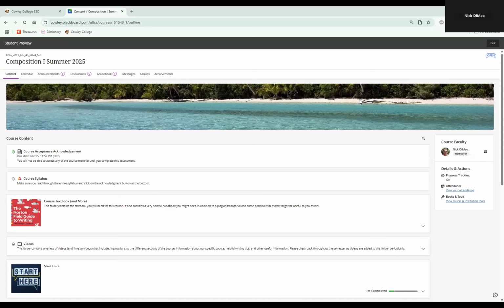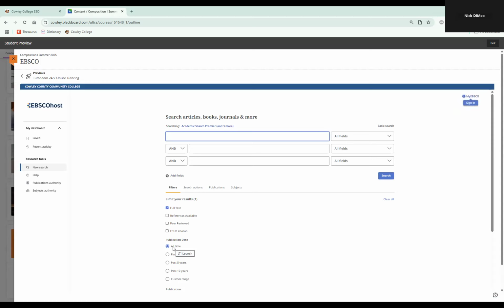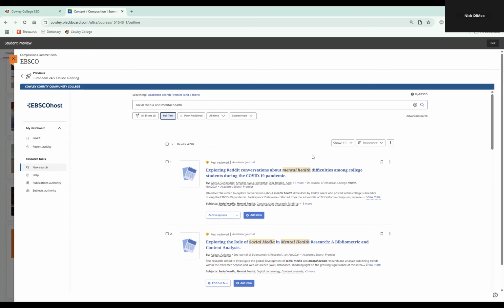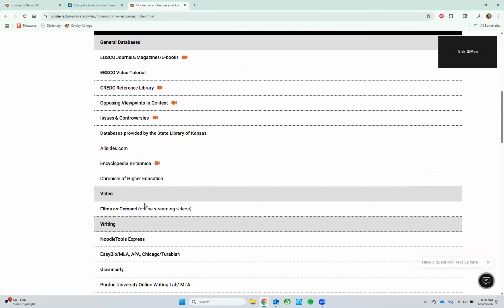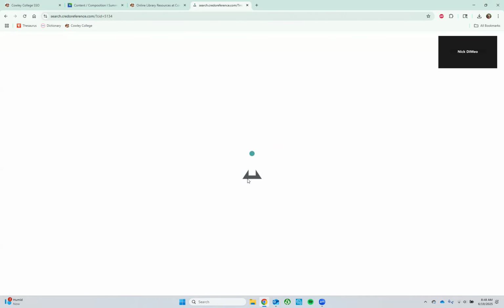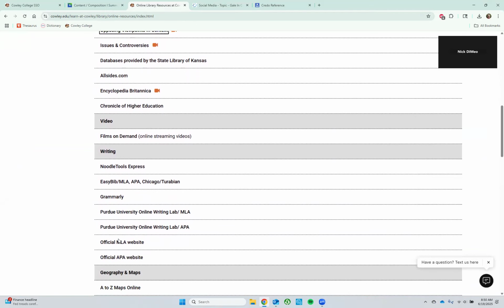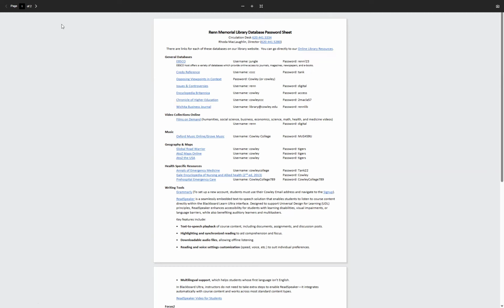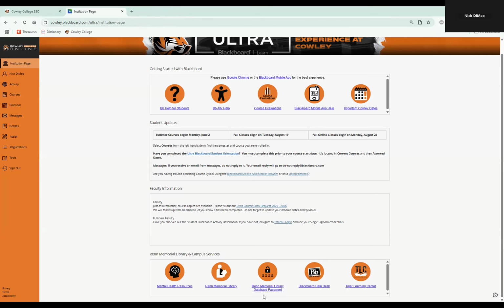Finding Sources (EBSCO and other Library Databases)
This UPDATED video explains how to find good academic scholarly sources using the EBSCO databases in addition to other academic databases found in the Cowley Library.